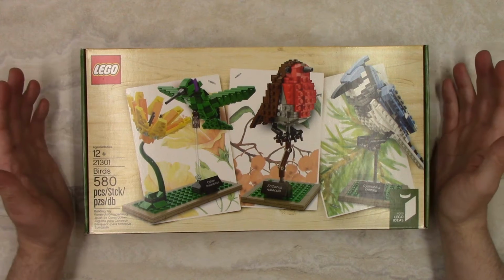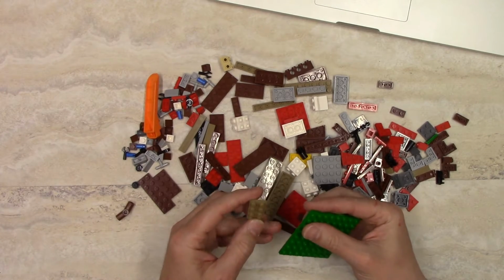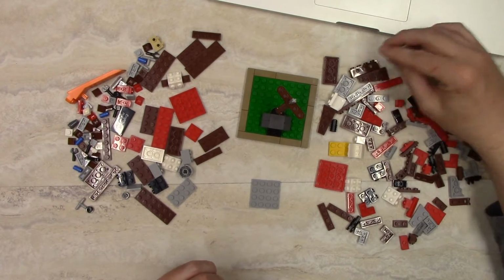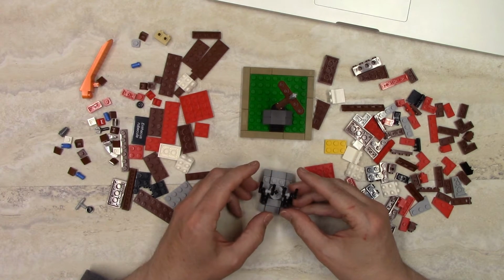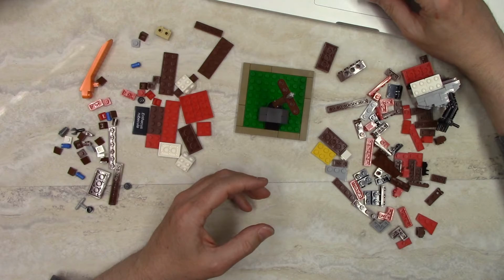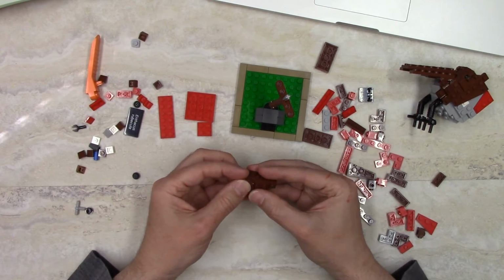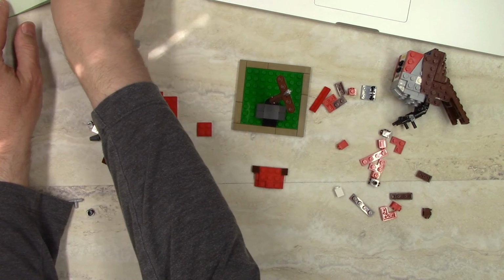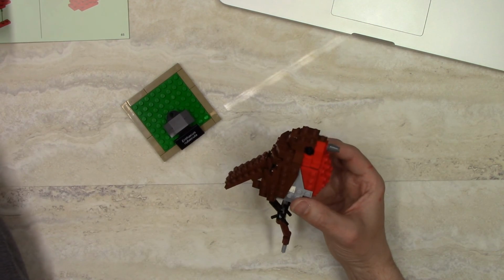LEGO 21301 Birds build, Part I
The first bird from the LEGO Ideas set 21301, Erithacus rubecula, the European Robin.